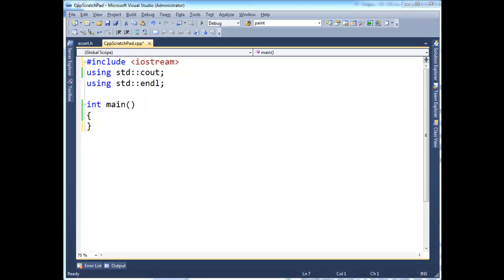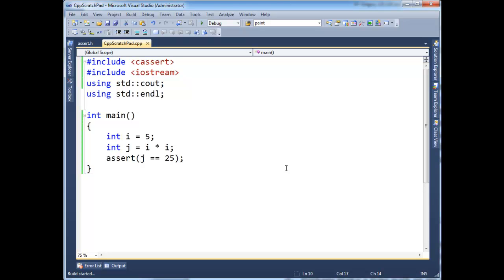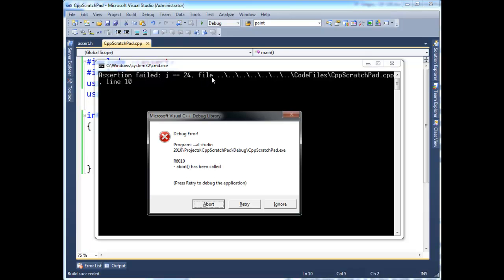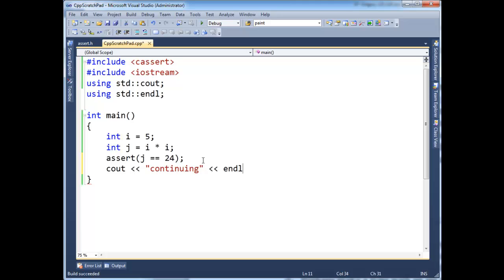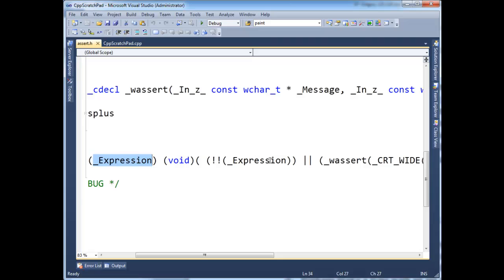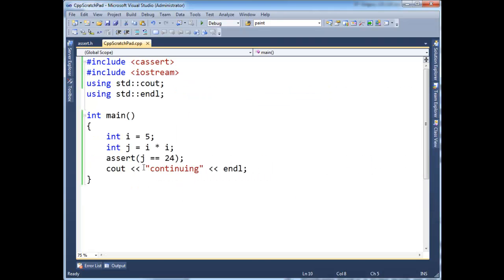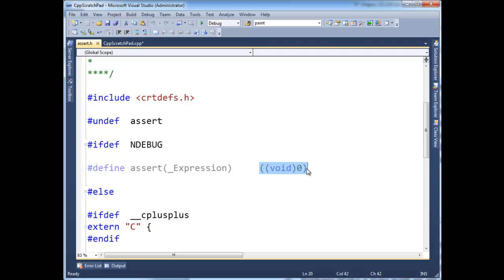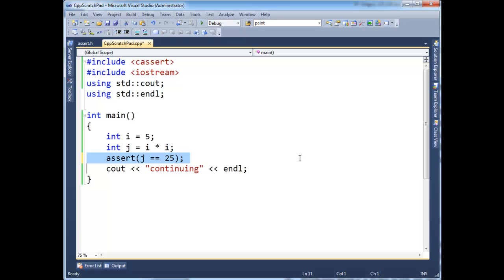C++ assert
Jamie King from Neumont University introducing assert(), its functionality, purposes, etc.